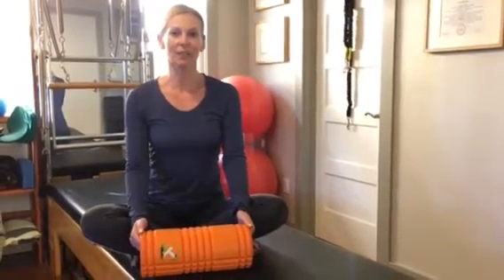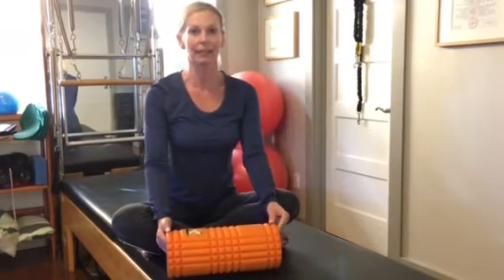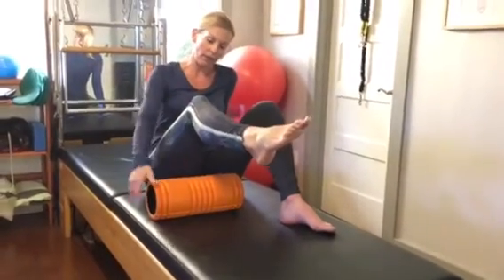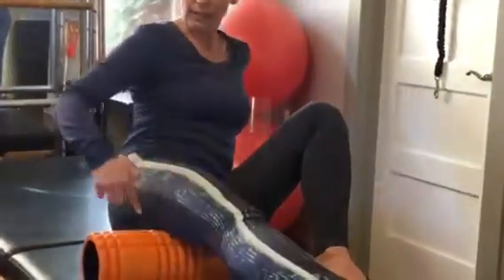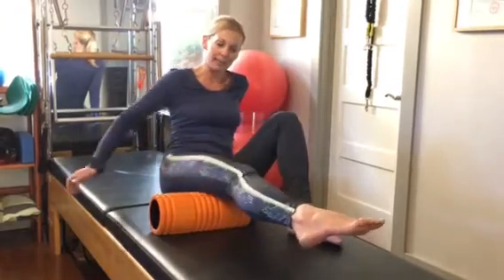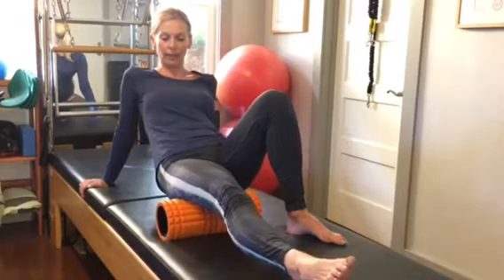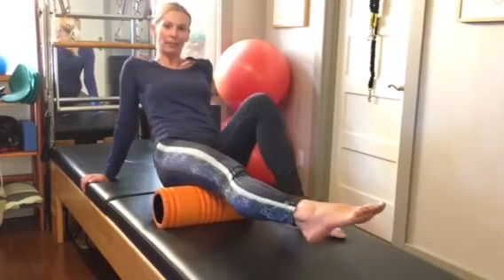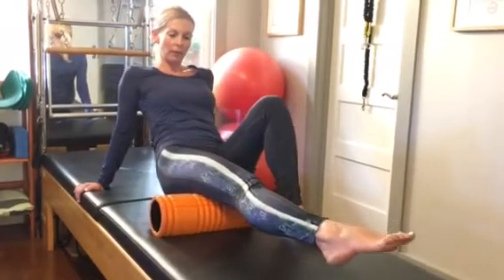Releasing the Hamstrings (Superficial Back Line series)